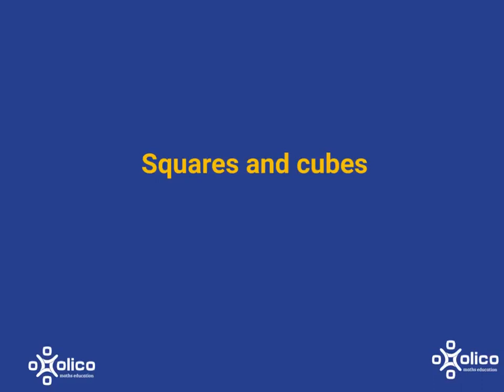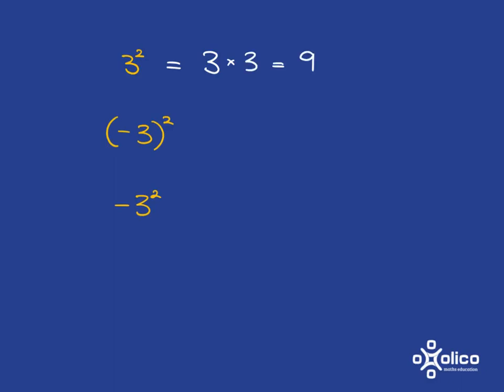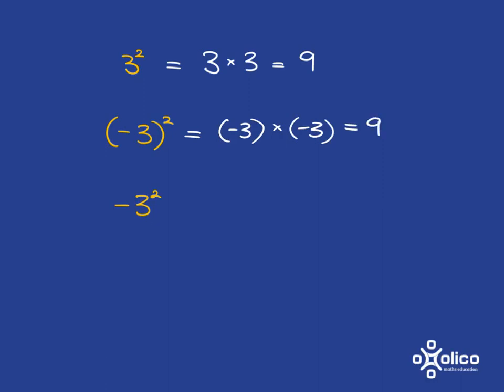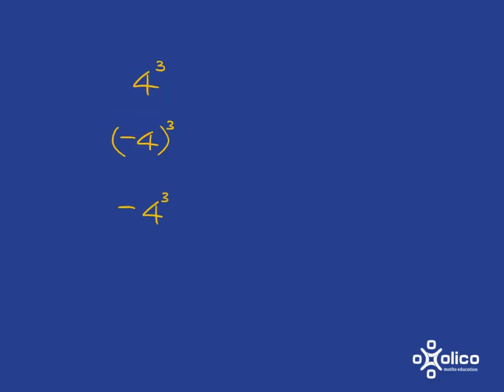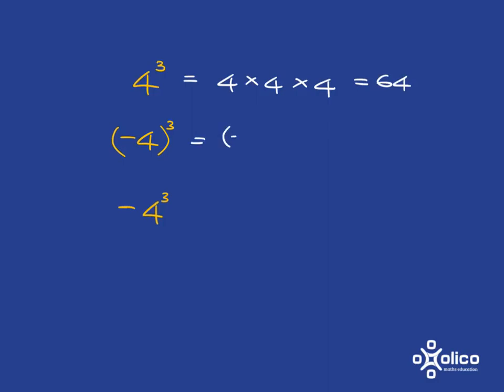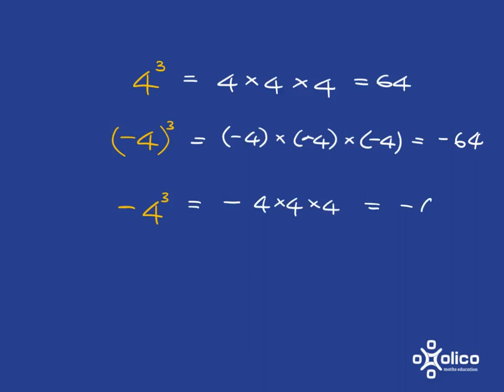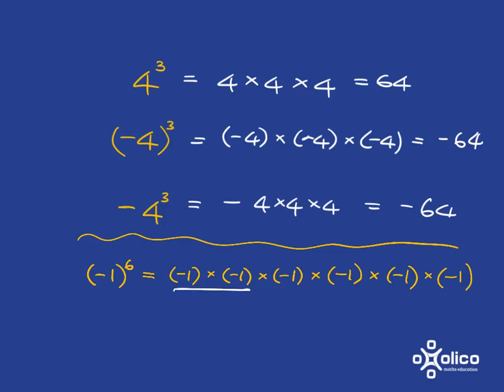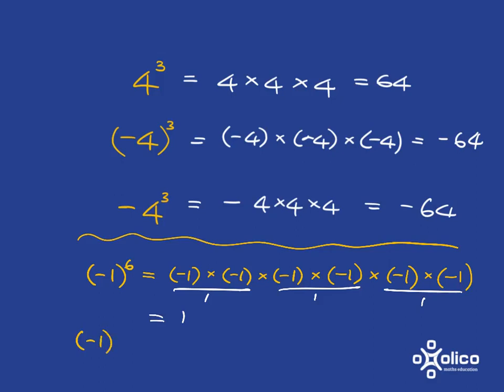Gr 8&9 Integers 4b: Square and Cube of Negatives